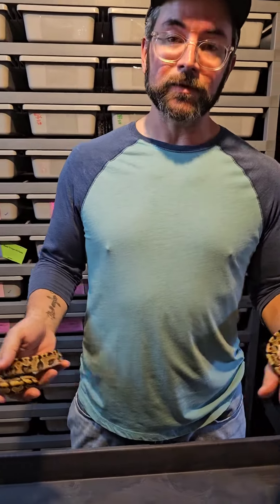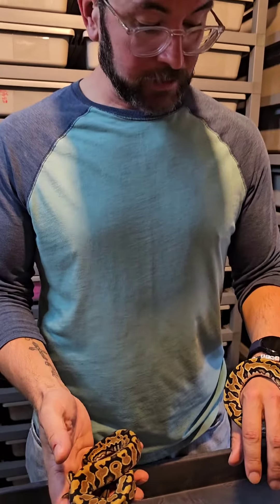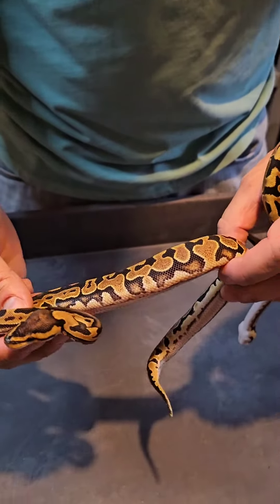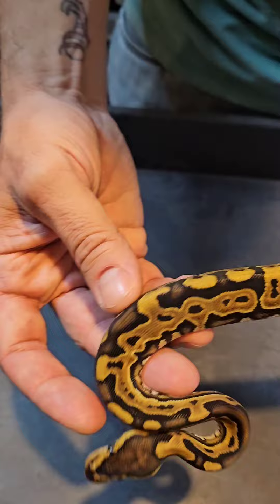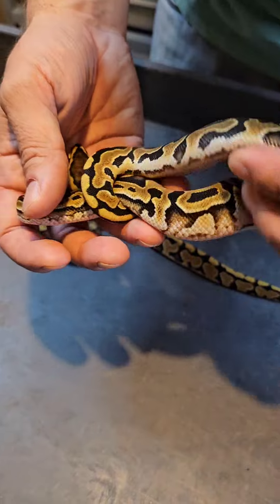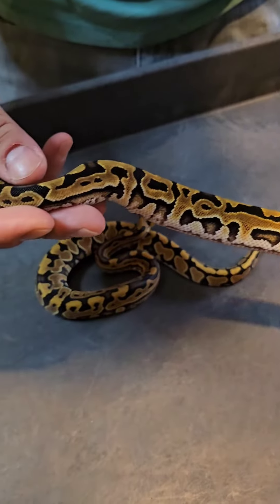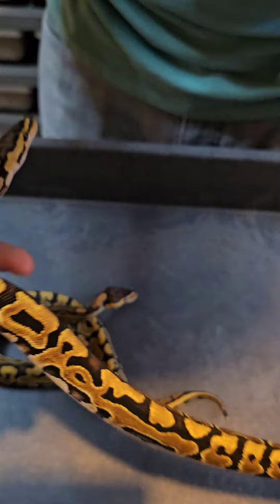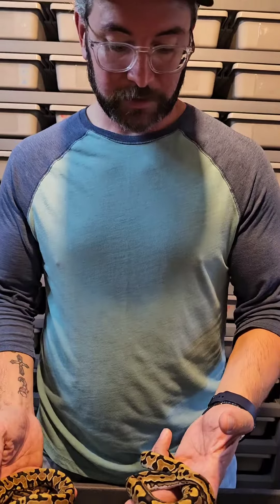1.1 Hypo Puzzle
If you're looking to get into the Hypo Puzzle check these 2 out.